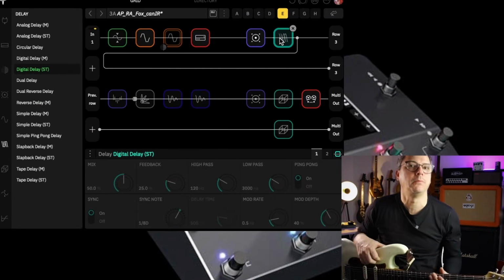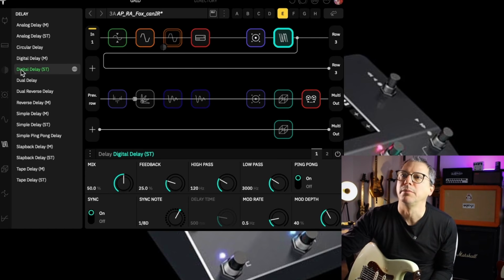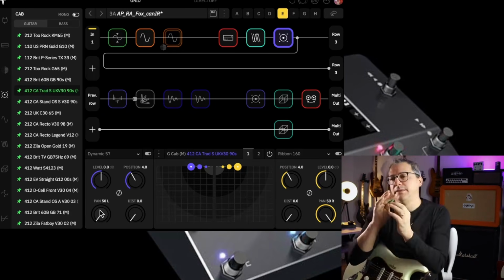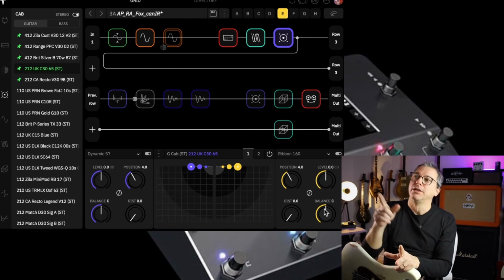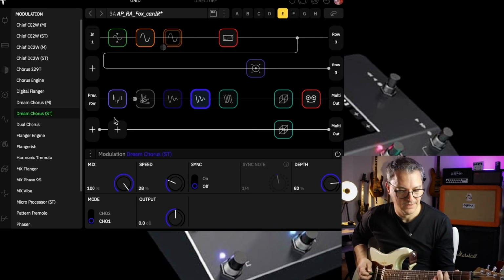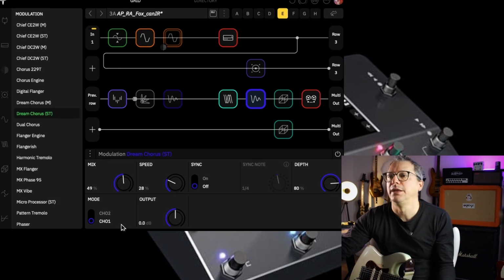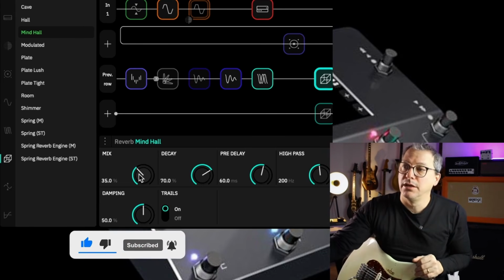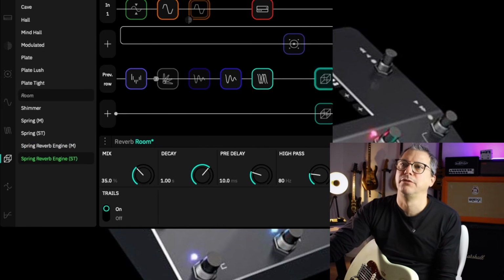Quad Cortex The Truth About Stereo and Mono Blocks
n this video we talk about the Quad Cortex and finally clear up one of the most discussed topics: Mono and Stereo blocks.
Cab. - Chorus -Dleays and Reverbs .a couple of unexpected surprises
🎛️ What is the real difference between mono and stereo blocks?
🎛️Are the Stereo Blocks really stereo?
🎛️ What are the real limitations and critical aspects of these blocks?
Throughout the video, I show practical examples, analyze how the blocks behave, and debunk some common myths—explaining how mono and stereo blocks actually work in the Quad Cortex and how to use them correctly in presets and signal chains.
If you use the Quad Cortex for live or studio applications, this video will help you avoid common mistakes and get the most out of your tone.